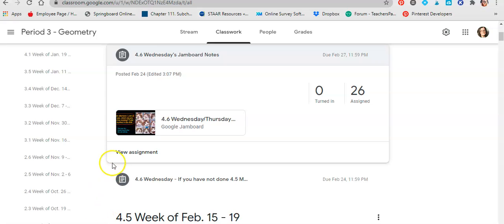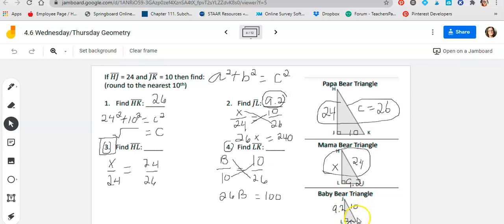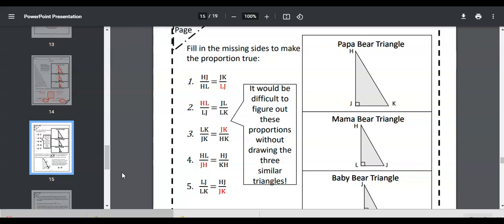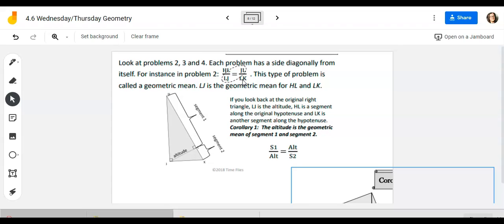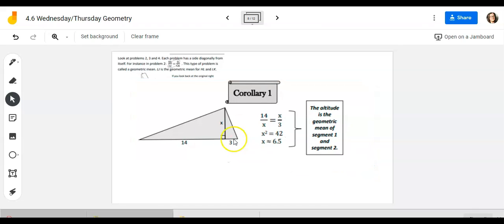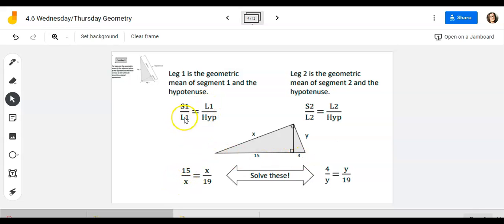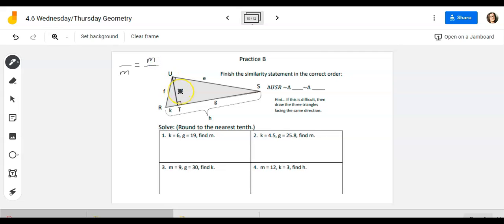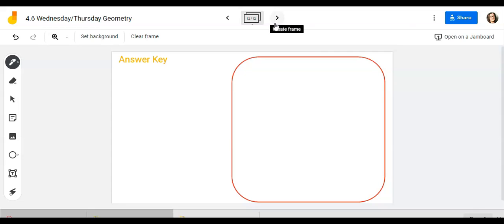Geometric Mean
Right Triangle Altitude Theorem